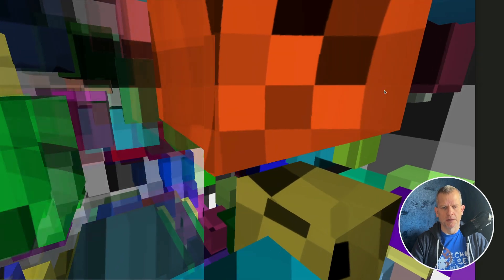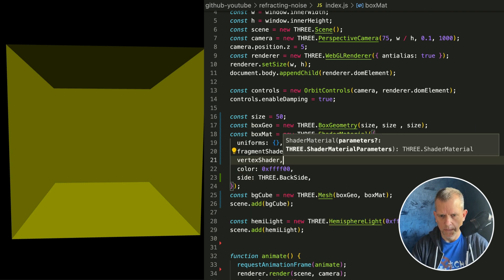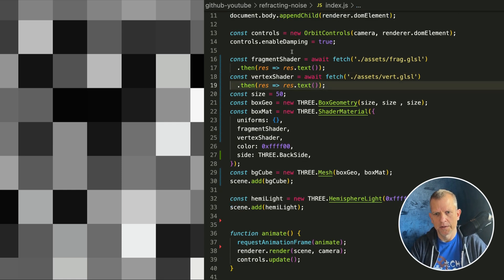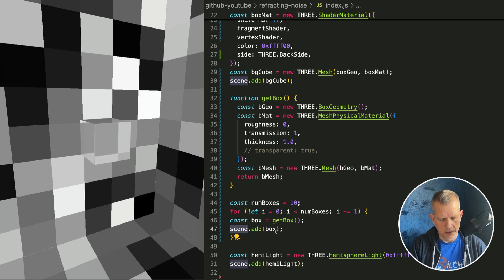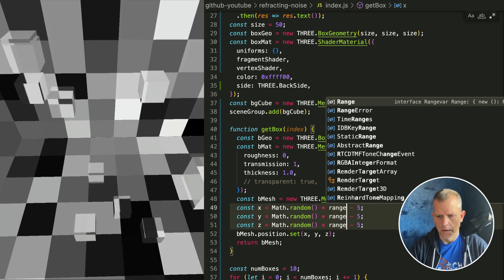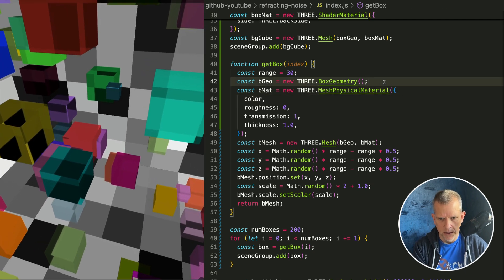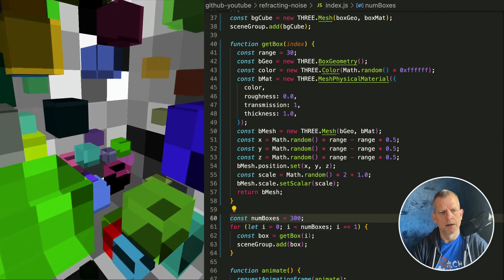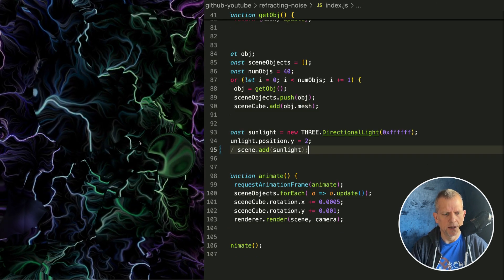Learn Three.js with this Creative Coding Project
Enter into the world of creative coding with this *beautiful* Three.js project!

In this tutorial, we’ll create a stunning 3D scene featuring a skybox background powered by custom GLSL shaders, and a cluster of refracting, transparent boxes.

Perfect for intermediate developers and creative coders, this video explores key Three.js techniques like custom ShaderMaterial, Code modularity, and Iterative Experimentation.

Whether you're leveling up your 3D coding skills or looking for inspiration, this project has something for everyone!

**Learn Three.js Basics Course (w/ Early Bird Discount!)